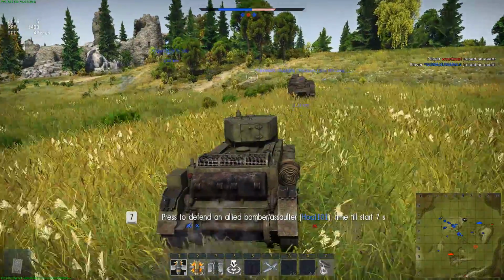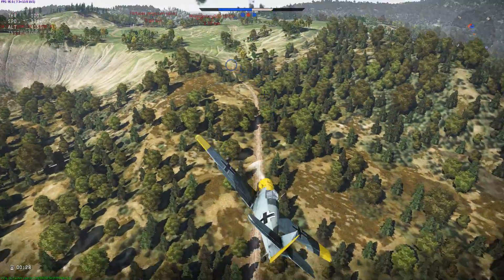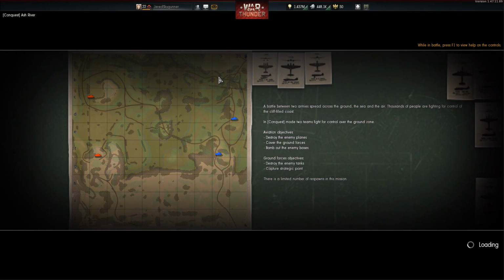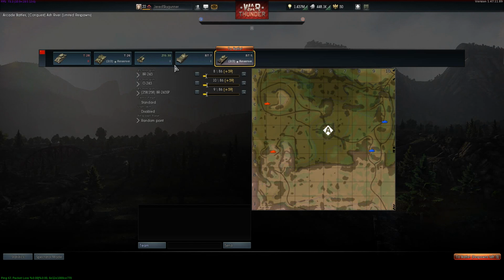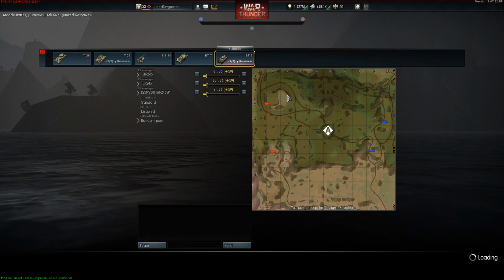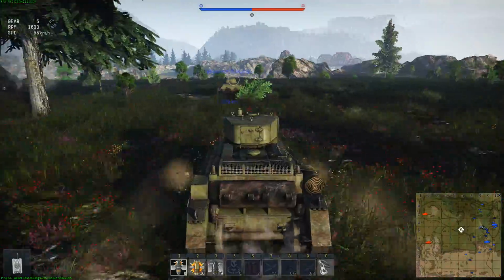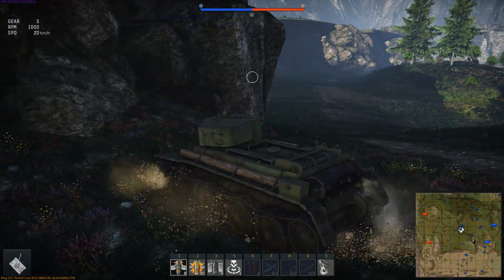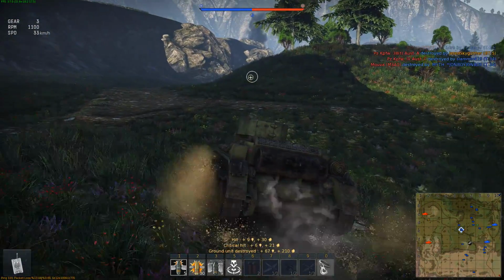Lets Play War Thunder (Tank Battles)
War thunder arcade Tank battles